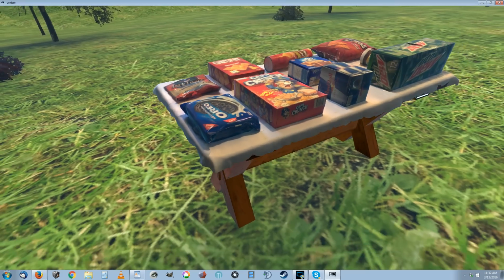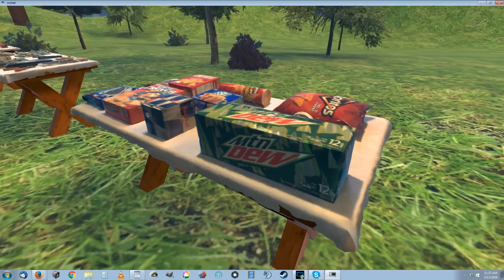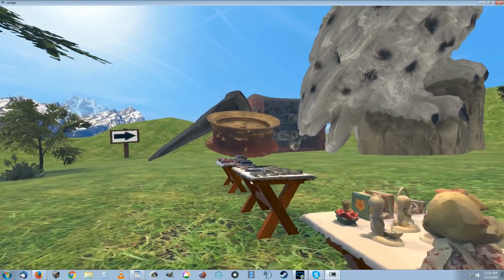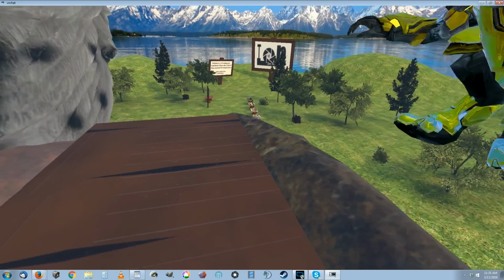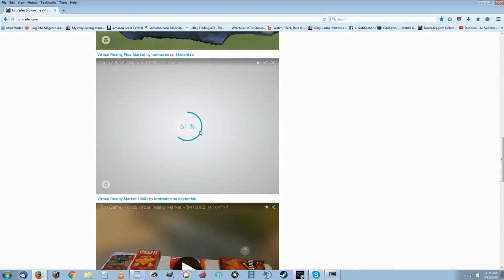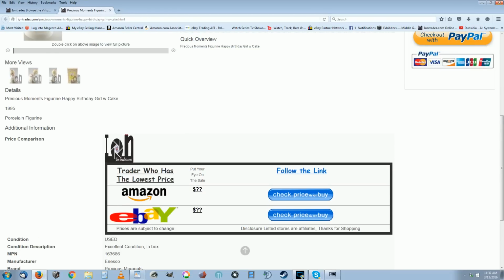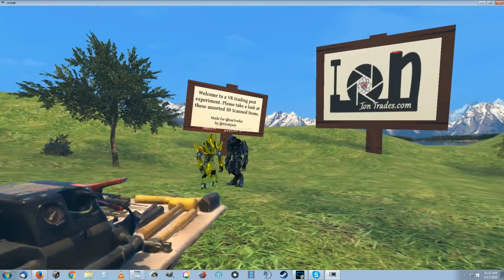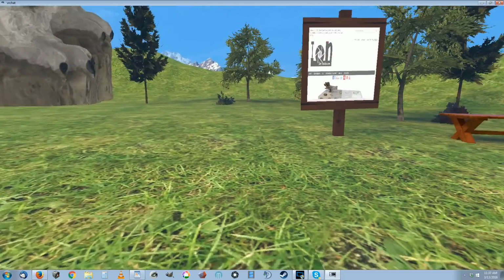3D Scanning the Virtual Reality Market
Showing some work from the last couple weeks, using photogrammetry 3D scanning and virtual reality to create unique experiences.
Browse the Virtual Reality Market.

We have now an early version of a virtual marketplace where you can interact with customers real time, buy and sell physical as well as digital items. This technology will reinvigorate Main street  by making it more convenient and faster, to visit local shops.  With casual conversation and virtual representations of items that are 100 times better than pictures we can build long term relationships.

This room is in and the Room name is IonTrades.
for his help in designing the world.